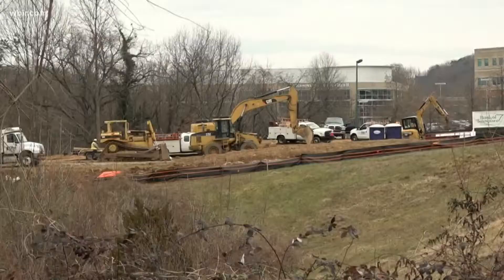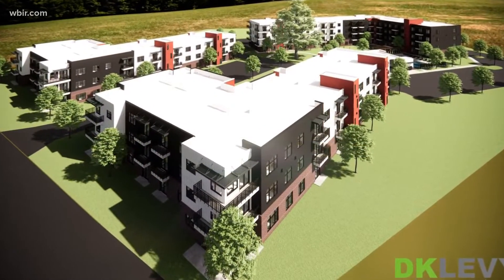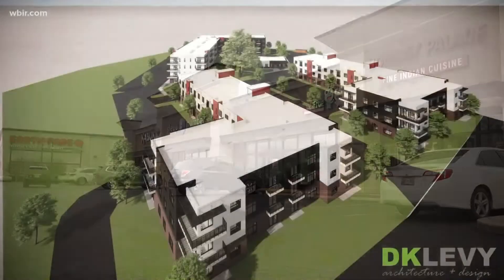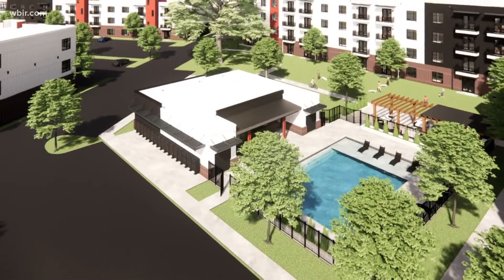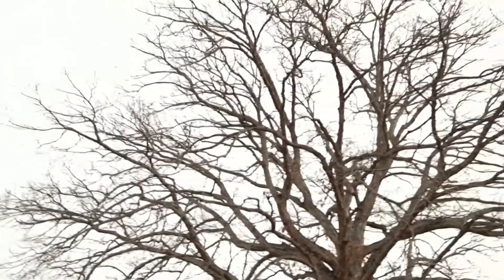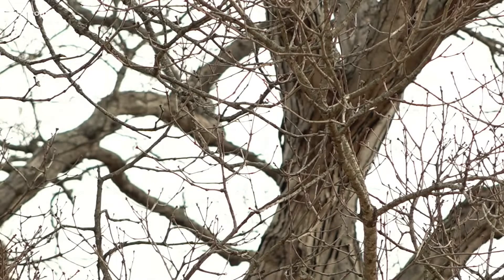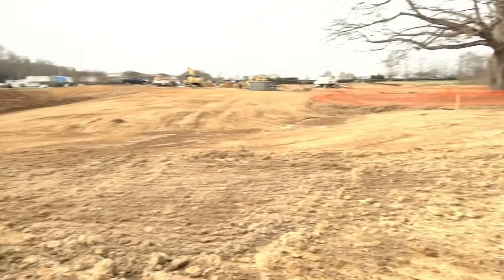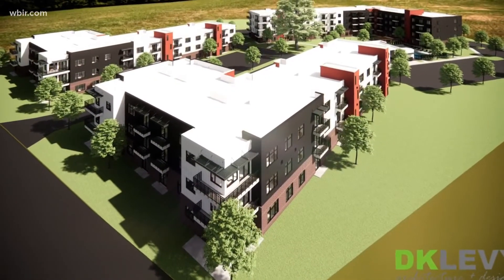Apartment complex coming to Turkey Creek in 2023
Next spring there will be hundreds of new units available in a popular shopping center.